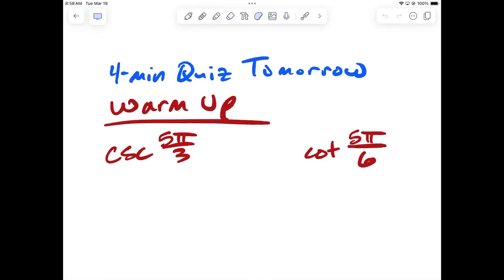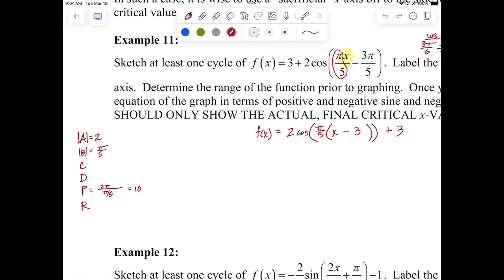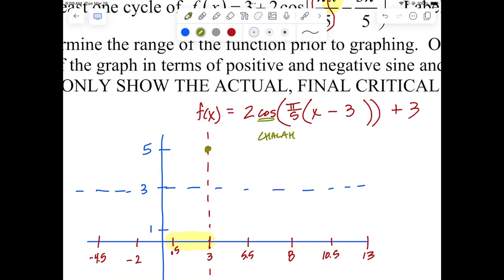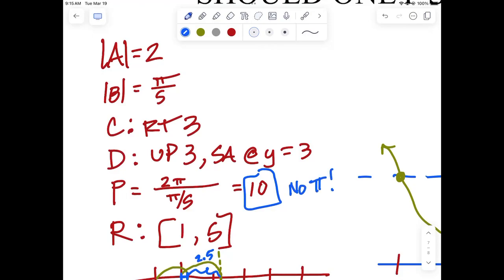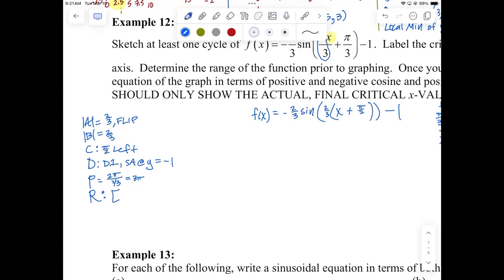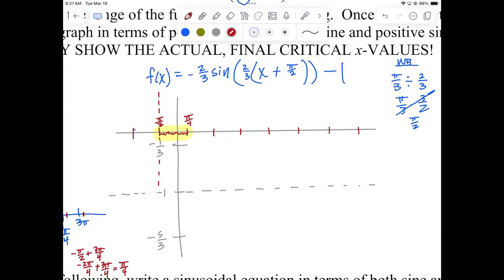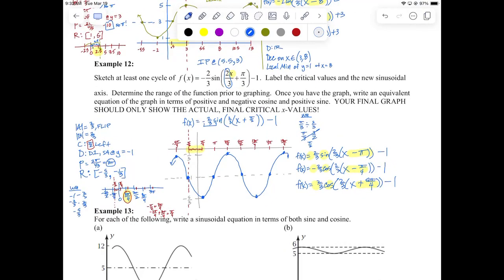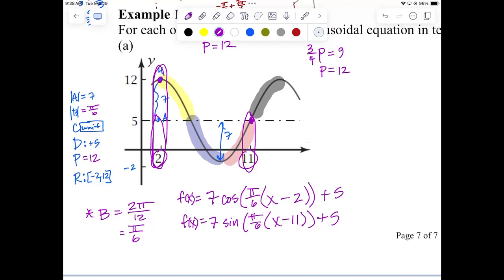5.4 Ex 13-11a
Learn how to sketch the graph of a Sinusoid Korpi style!